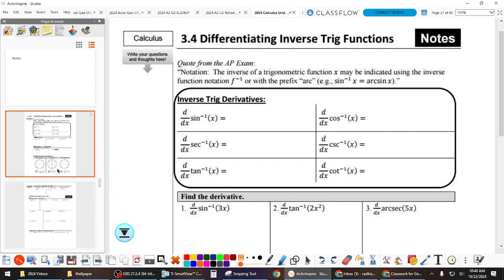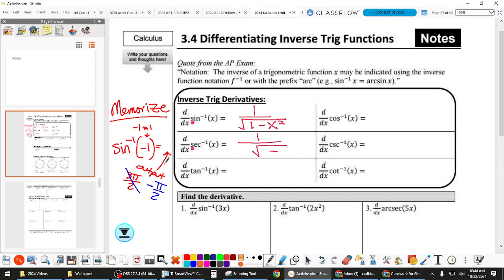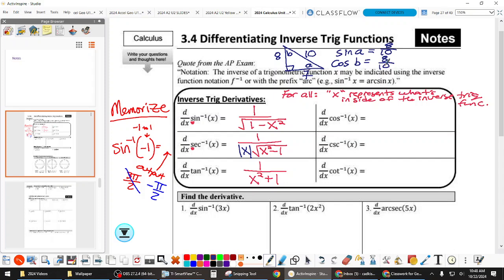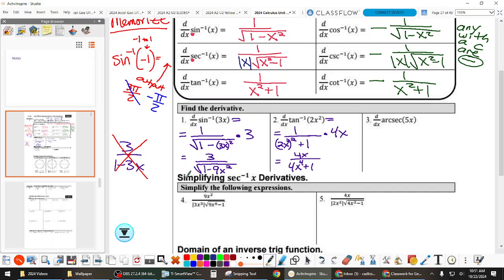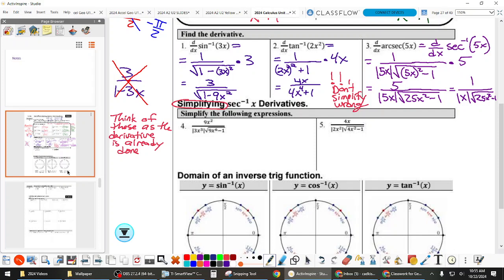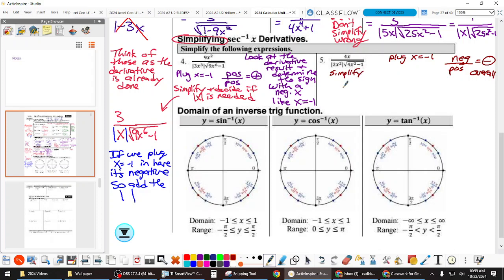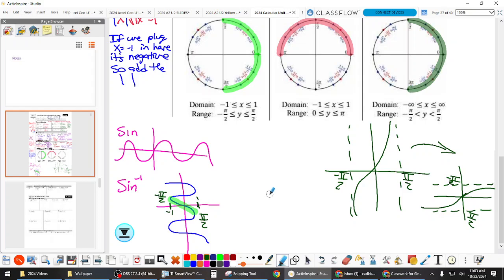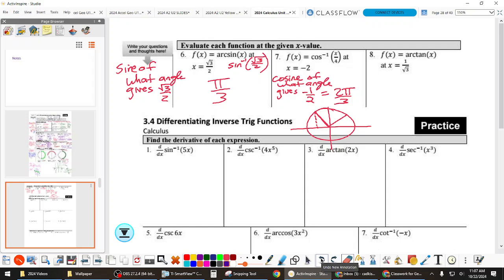10,22 Calc 3,4 Derivatives of Inverse Trig Functions